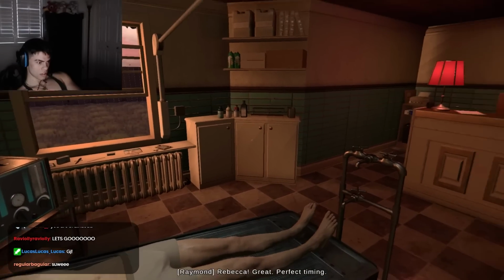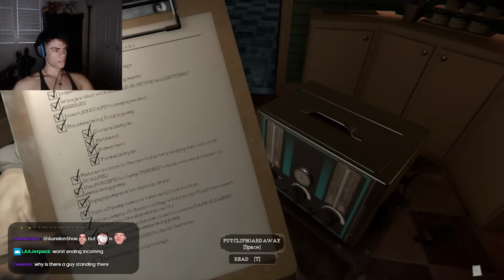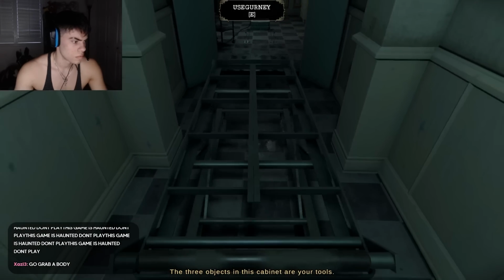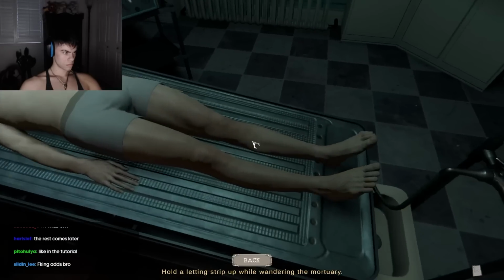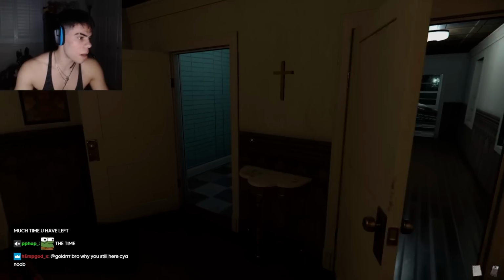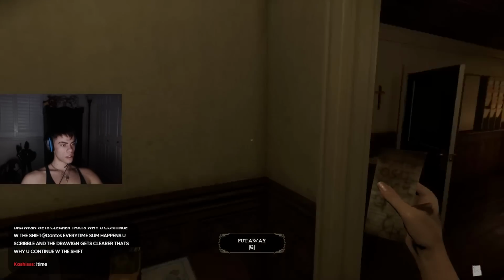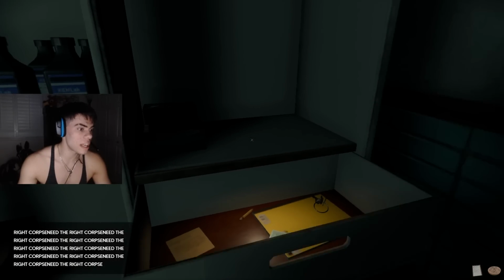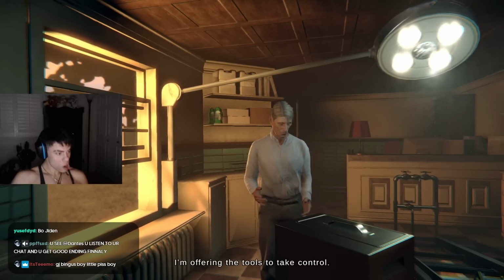DOAENEL DIAGNOSES HIS FIRST PATIENT 🩺 | The Mortuary Assistant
Blitz helps you automatically pick your runes and builds in real time.

                    enigma 6201 on discord